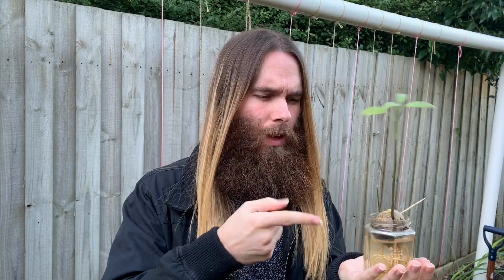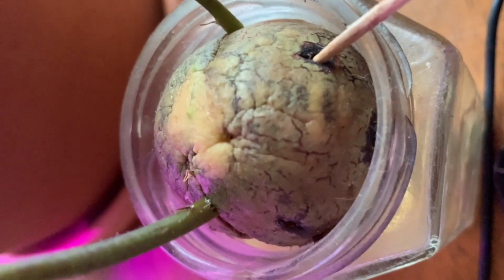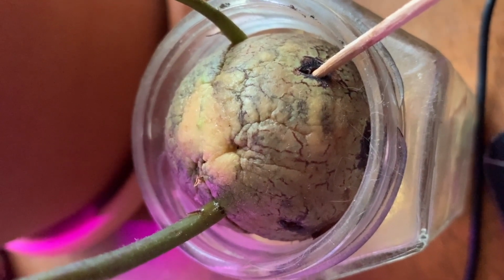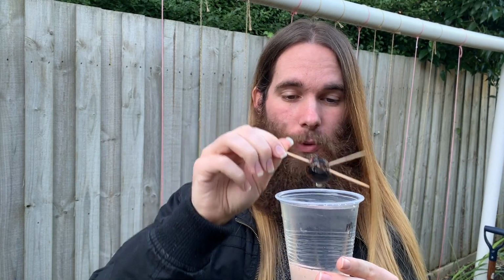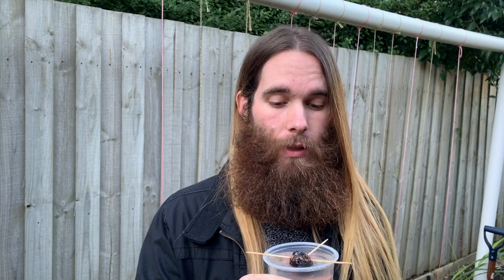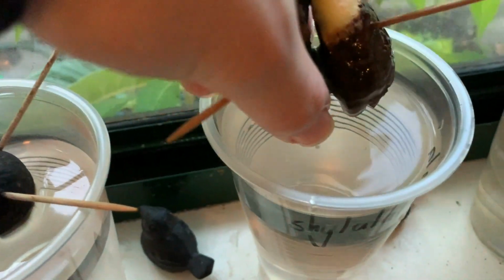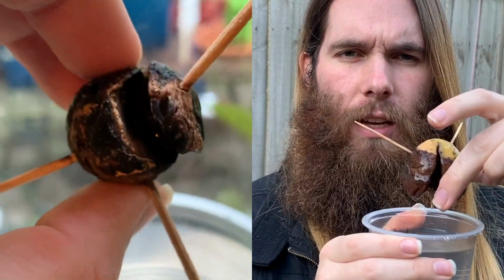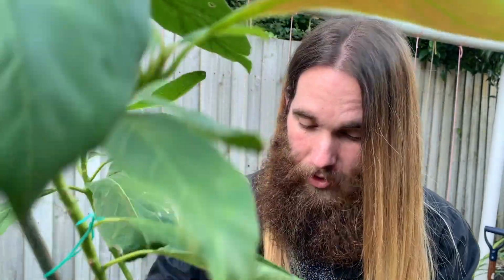How Can You Tell if an Avocado Seed Has Died?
Is my avocado seed dead? Is my avocado seed alive? Is my avocado seed going to grow? Is it not? These are all excellent questions which I hope to answer for you in this video. Sometimes avocado seeds change colour, sometimes avocado seeds then a very dark brown or black - what does that mean? Sometimes they sit for a very long time without any changes at all? Should you throw your avocado seed out? Watch this video to find out when I throw my seeds out.